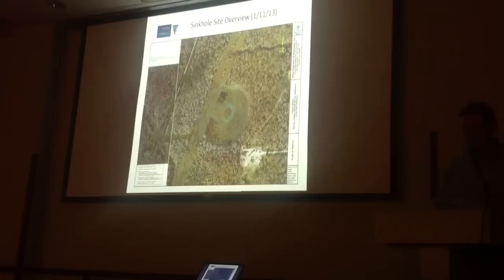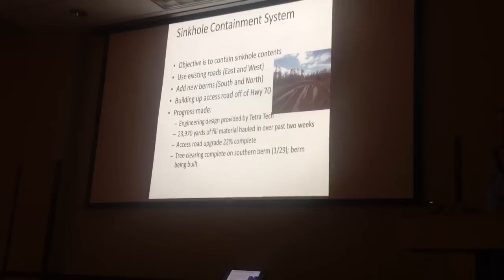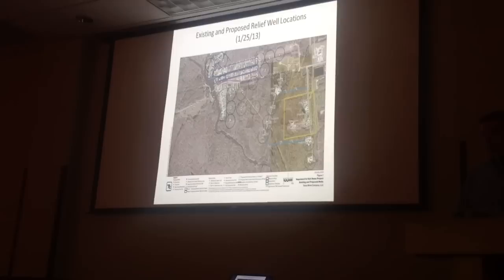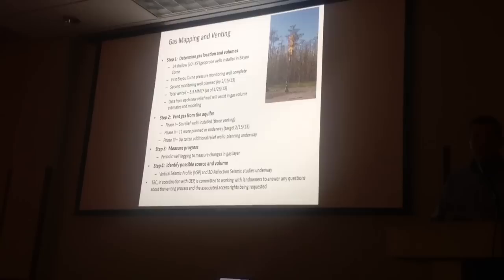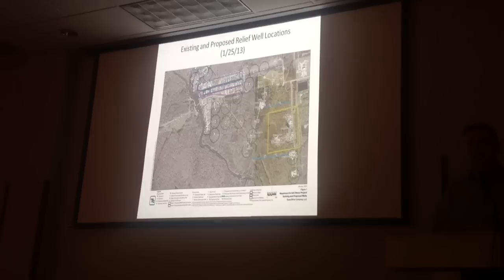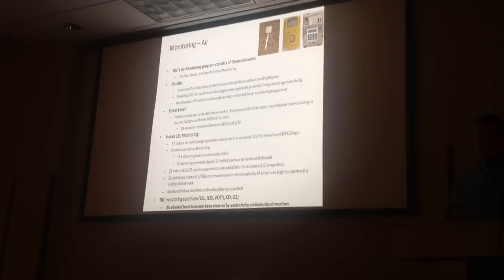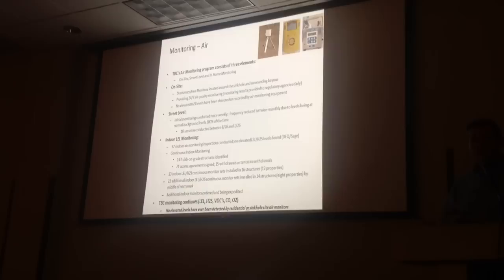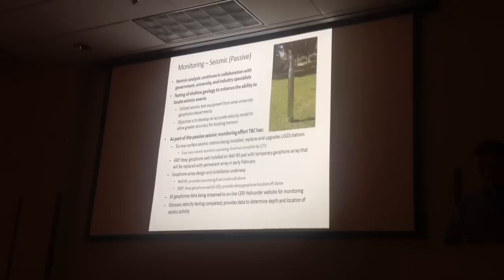Public Briefing 1/30/13 (Part 2)